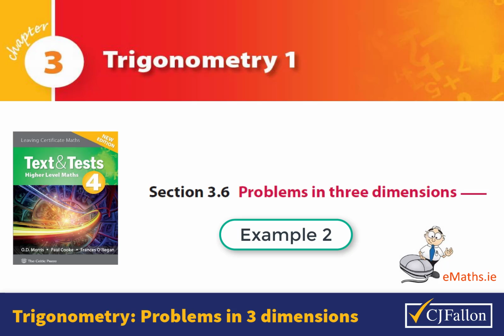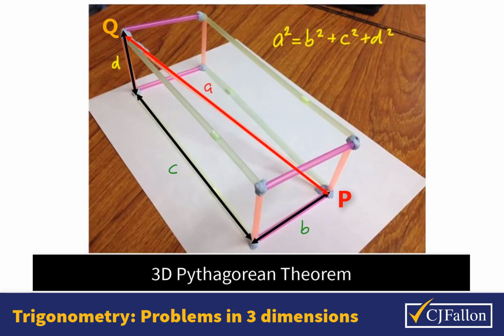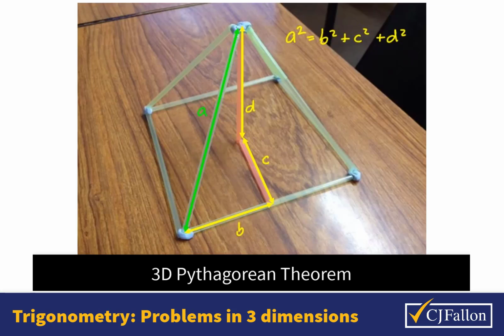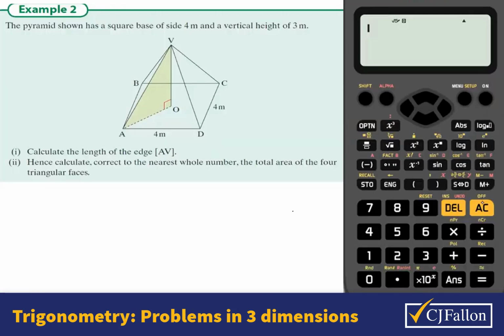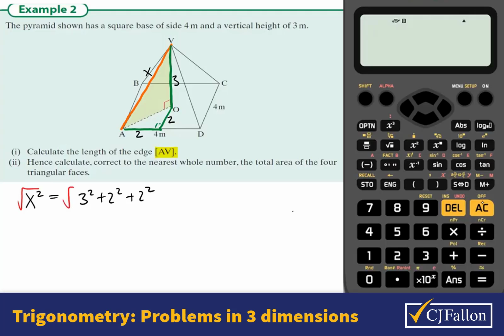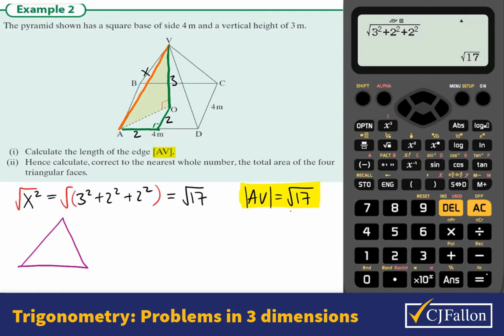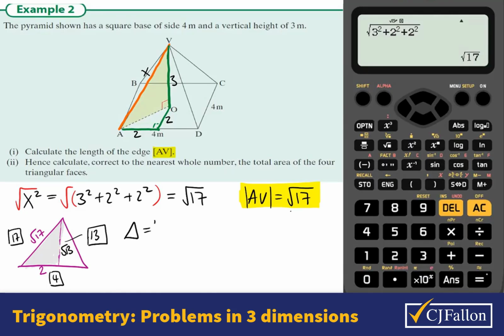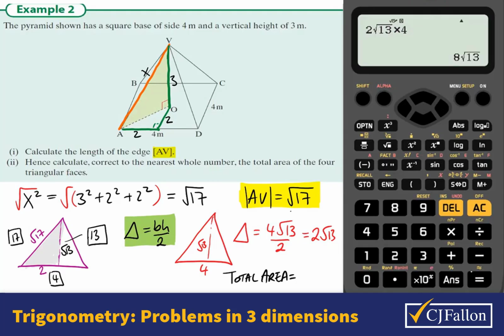Trigonometry 1 e.g. 6.2 3D trigonometry